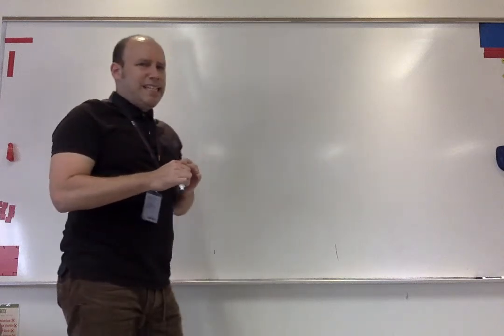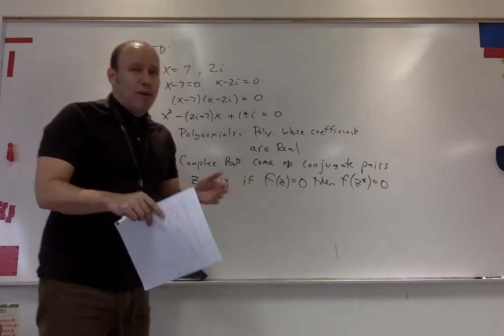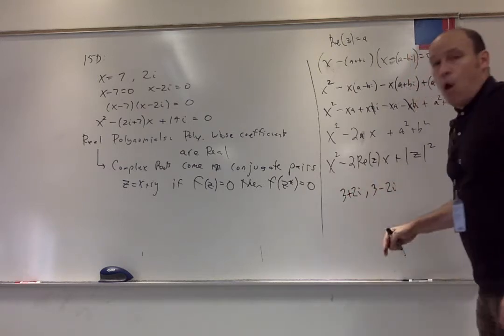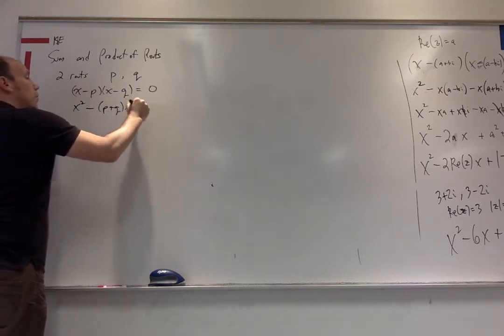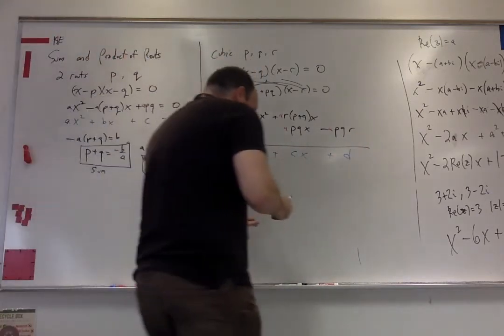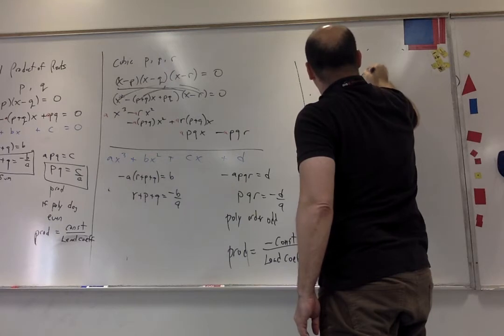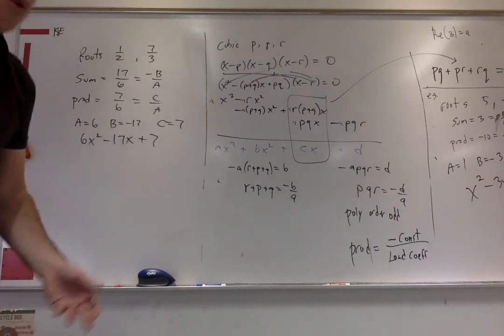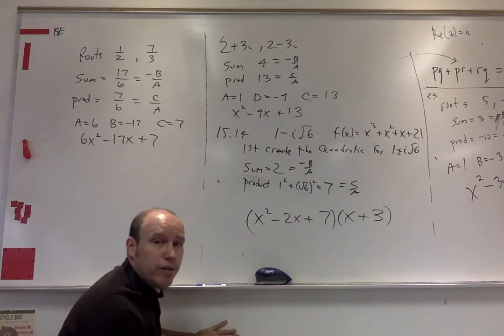product and sum of roots